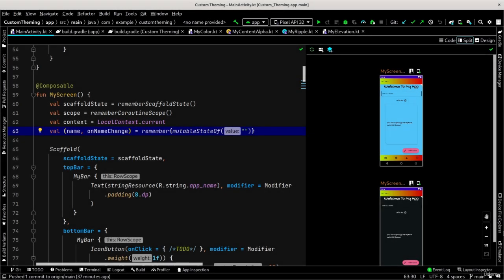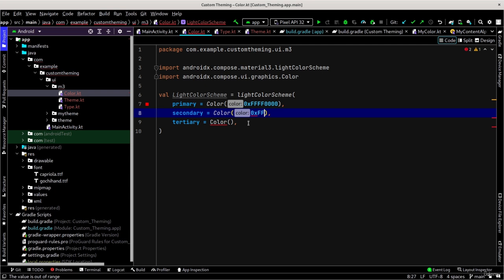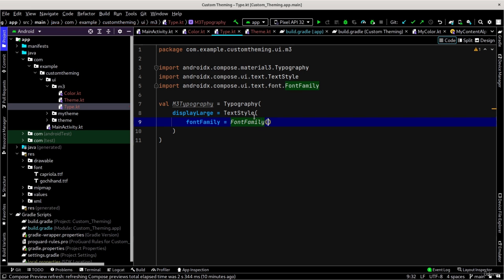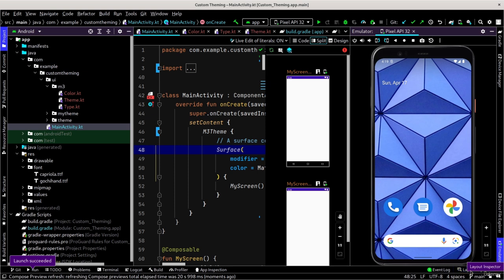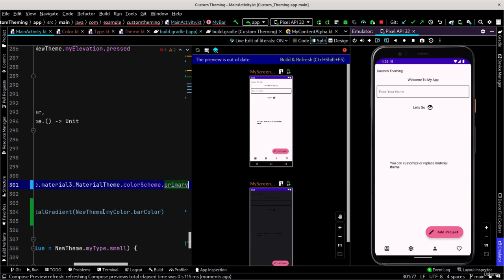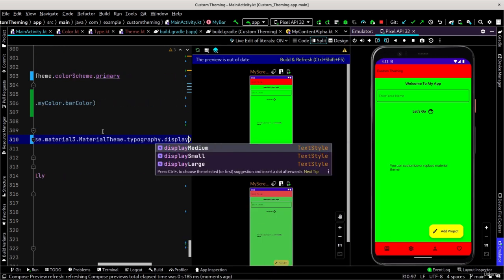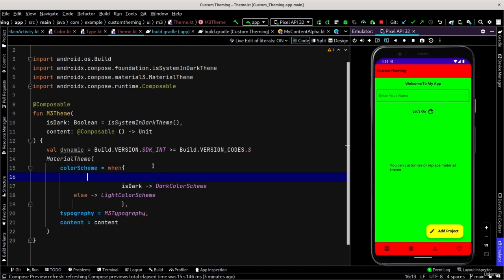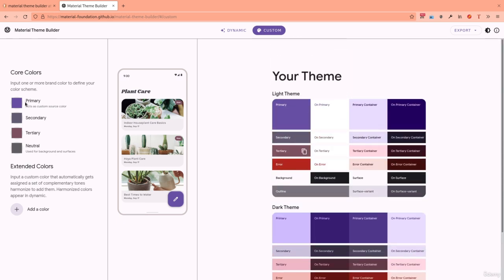Section 12 - Upgrade To Material3